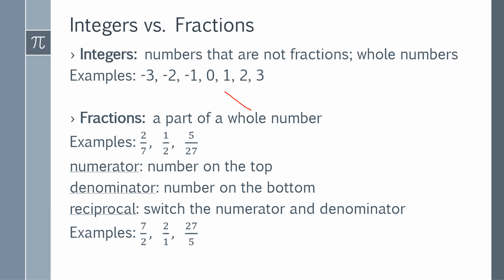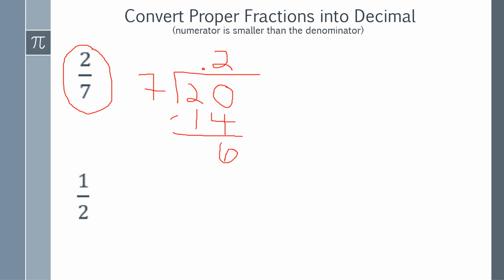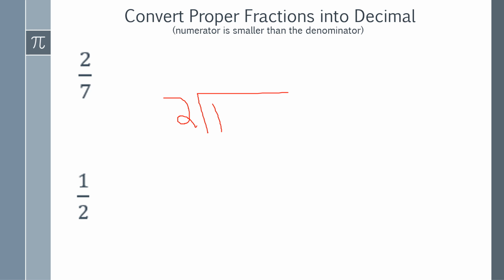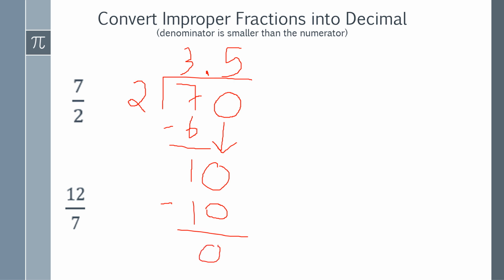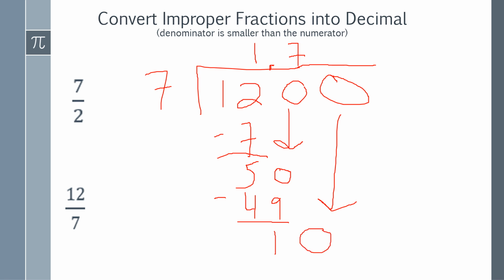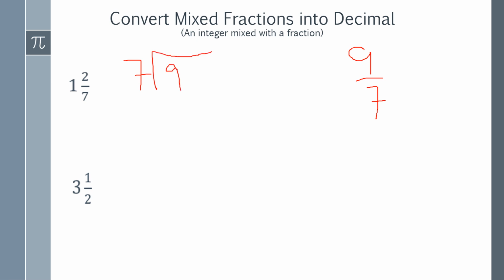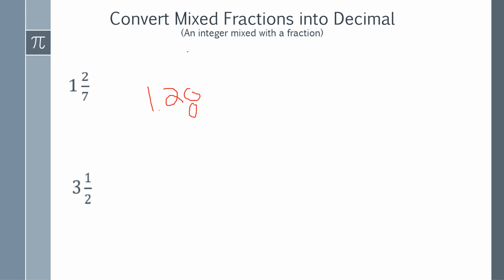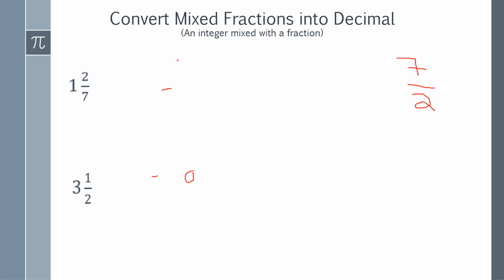Fractions - Conversion to Decimals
In this video, I go over different examples of converting fractions into decimals.